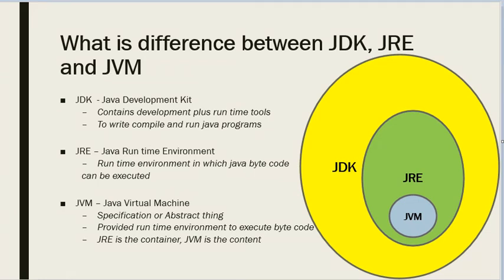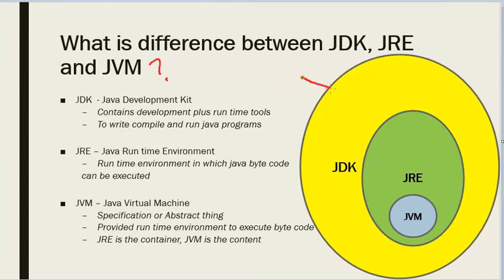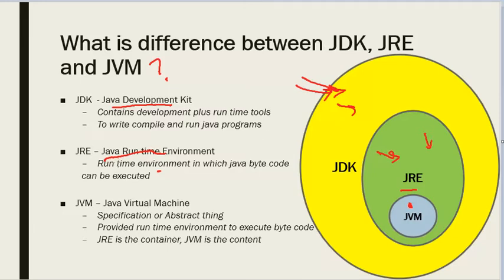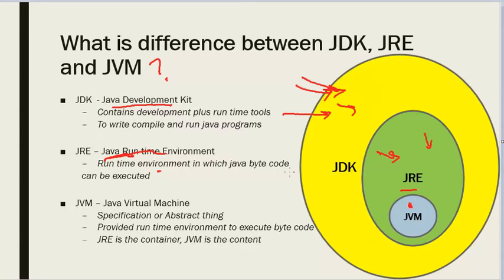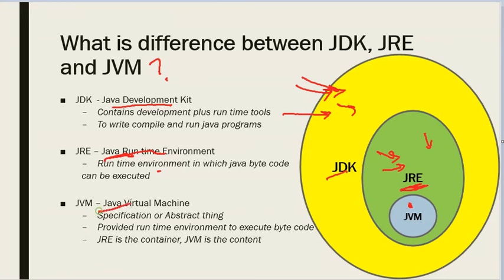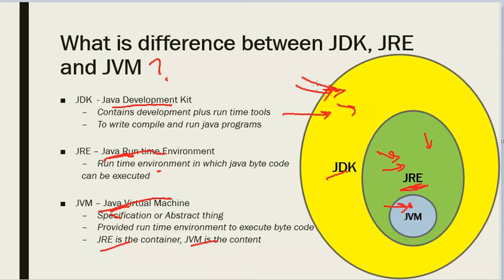JDK JRE JVM differences